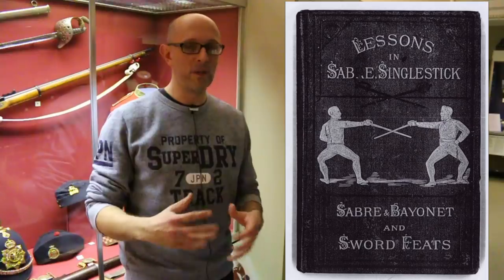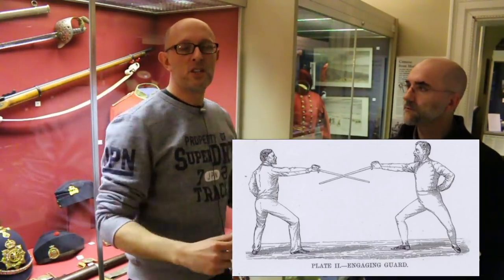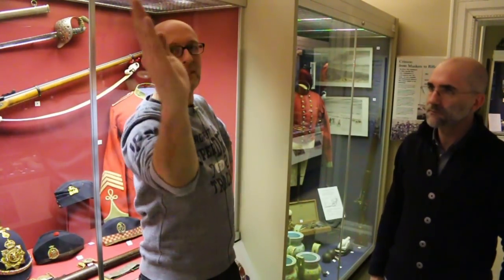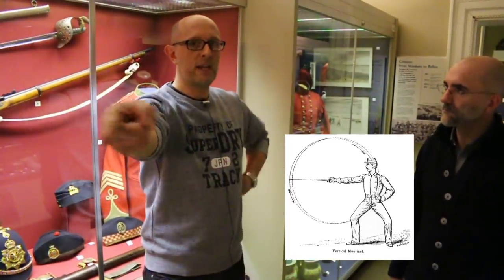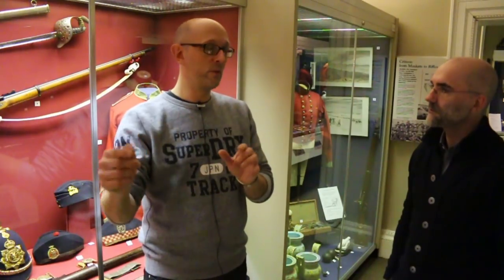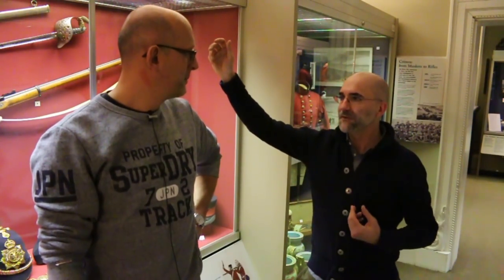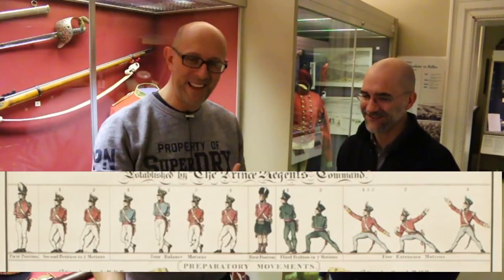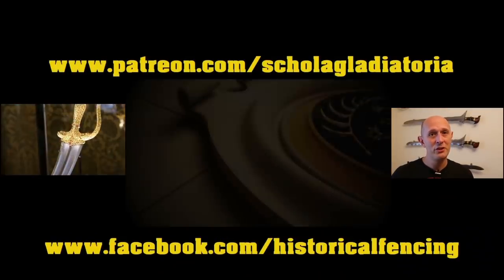Sabre Fencing in Waite's Treatise and Body Mechanics